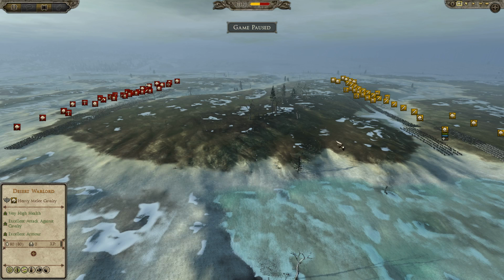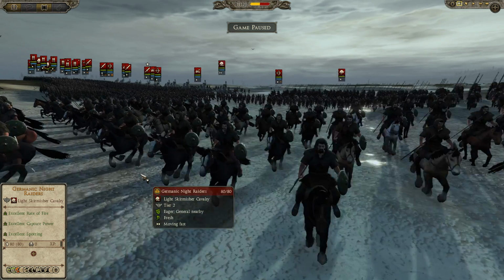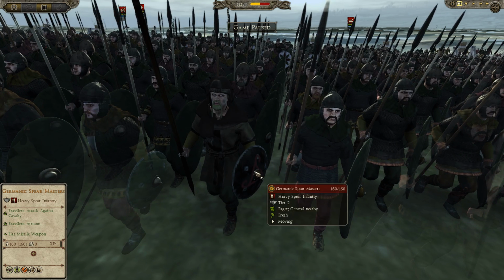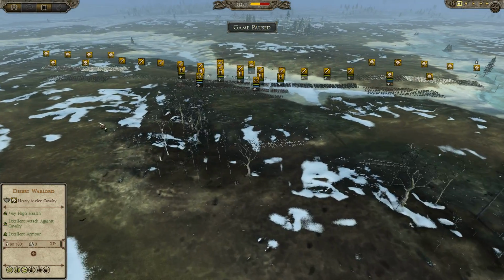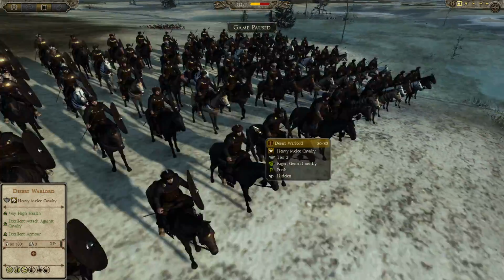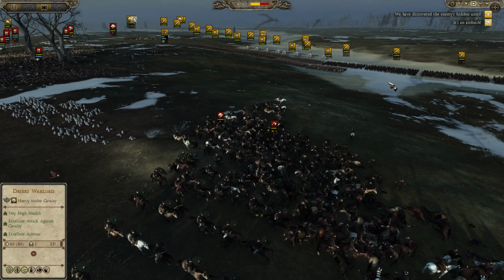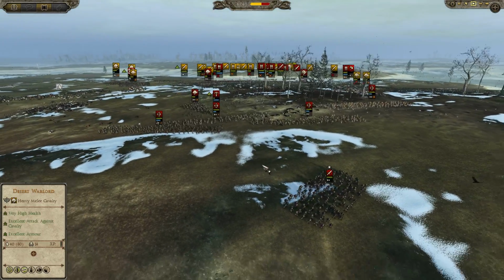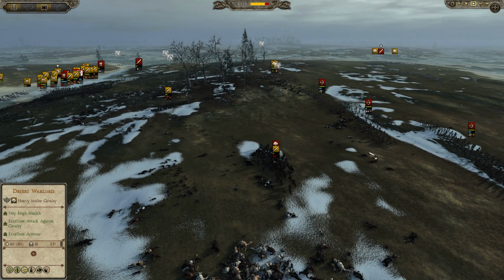Total War: Attila - Suebi v. Lacnib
Today we have a battle report from Total War.  Today it's from Attilla, and it's the Suebi v. Laknib.